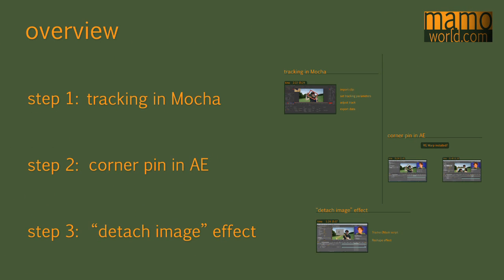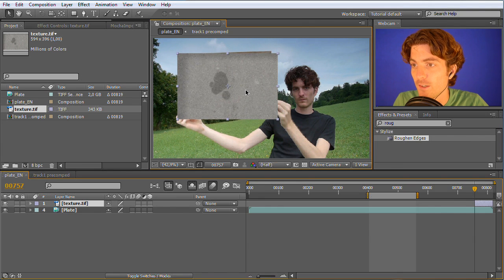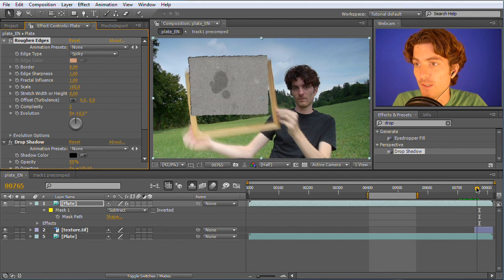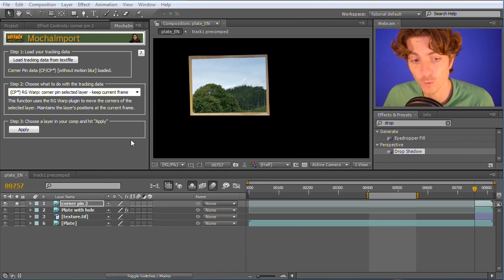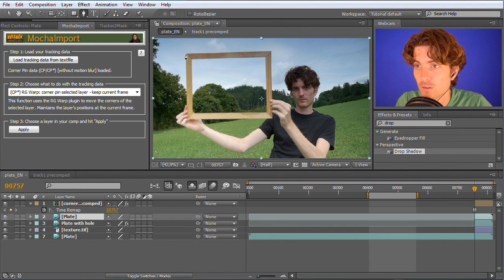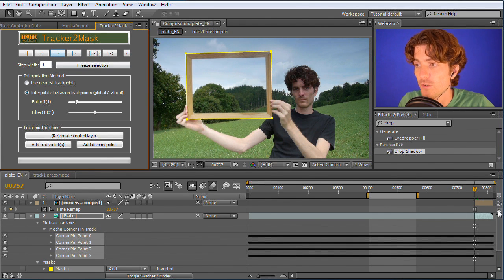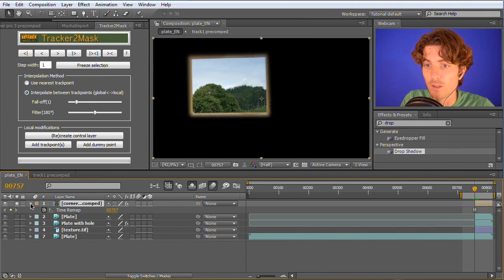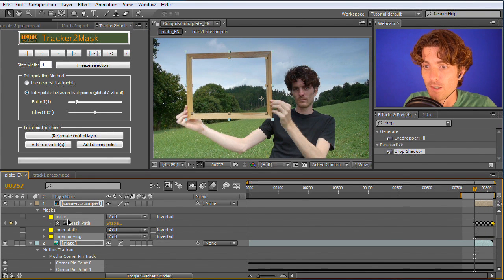After Effects Tutorial: Mocha Corner Pin - Part 2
This is the second part of a mamoworld.com After Effects tutorial about corner pin tracking in Mocha.